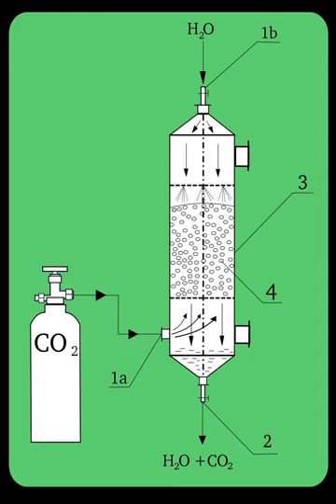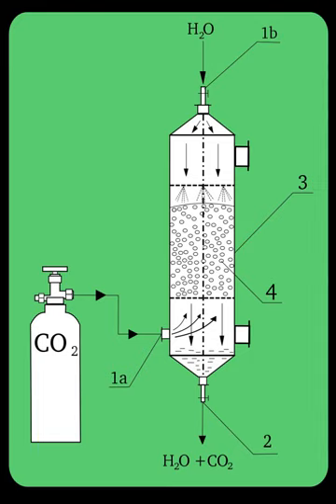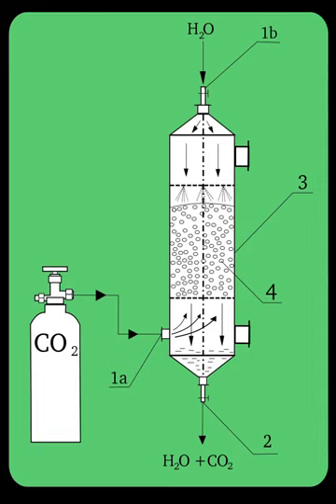Absorption (chemistry) | Wikipedia audio article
00:01:49 1 Equation
00:02:35 2 Types of absorption
00:04:01 2.1 Chemical absorption
00:04:14 2.2 Physical absorption
00:04:25 2.2.1 Water in a solid
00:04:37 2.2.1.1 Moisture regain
00:04:47 3 References
00:05:14 Physical absorption
00:05:25 Water in a solid
00:05:41 Hydrophilic solids, which includes many solids of biological origin, can readily absorb water.  Polar interactions between water and the molecules of the solid favour partition of the water into the solid, which can allow significant absorption of water vapour even in relatively low humidity.
00:06:12 Moisture regain

- Socrates

SUMMARY
In chemistry, absorption is a physical or chemical phenomenon or a process in which atoms, molecules or ions enter some bulk phase – liquid or solid material. This is a different process from adsorption, since molecules undergoing absorption are taken up by the volume, not by the surface (as in the case for adsorption). A more general term is sorption, which covers absorption, adsorption, and ion exchange. Absorption is a condition in which something takes in another substance.In many processes important in technology, the chemical absorption is used in place of the physical process, e.g., absorption of carbon dioxide by sodium hydroxide – such acid-base processes do not follow the Nernst partition law.
For some examples of this effect, see liquid-liquid extraction. It is possible to extract from one liquid phase to another a solute without a chemical reaction. Examples of such solutes are noble gases and osmium tetroxide.The process of absorption means that a substance captures and transforms energy. The absorbent distributes the material it captures throughout whole and adsorbent only distributes it through the surface.
The process of gas or liquid which penetrate into the body of adsorbent is commonly known as absorption.